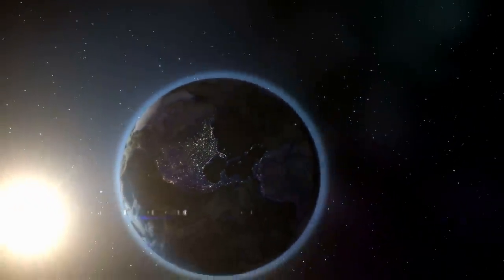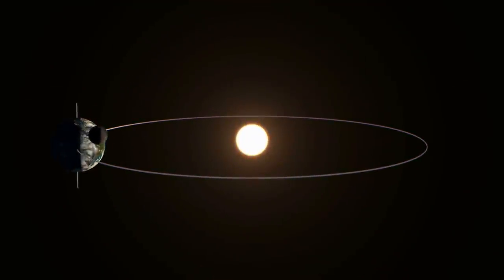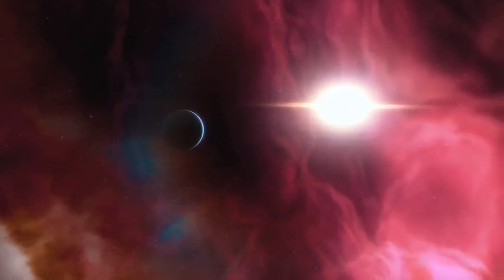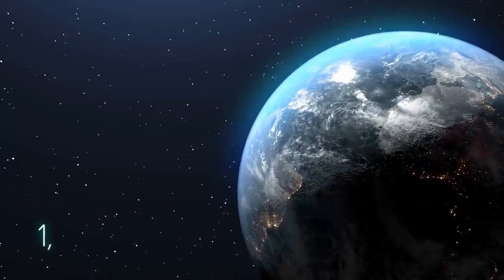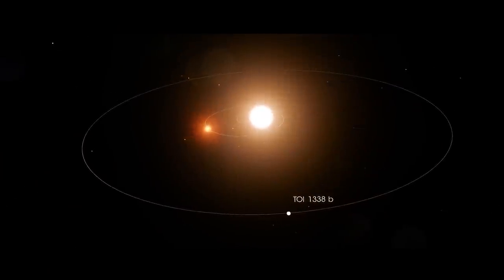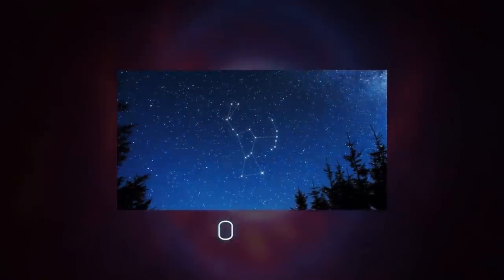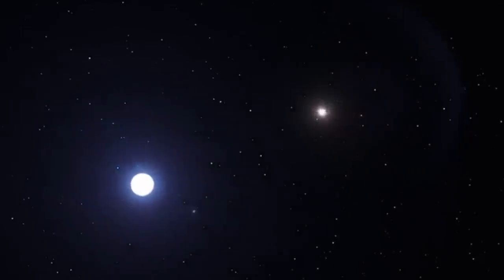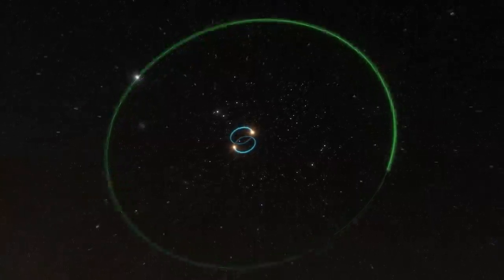Astronomers Discover FIRST Ever Planet Orbiting Three Stars At Once!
For thousands of years, the greatest minds of the time believed that the sun revolved around Earth when it’s actually the other way around. And now we are discovering other planets that revolve around not one, not two, but three, three large magnificent stars all at once.

Welcome to Factnomenal, and today we’ll be talking about an exciting discovery of the FIRST known planet to orbit three stars at the same time!

Planet in Triple-Star System May be our Best Chance to find Alternative Life